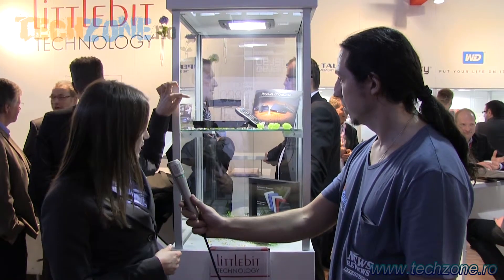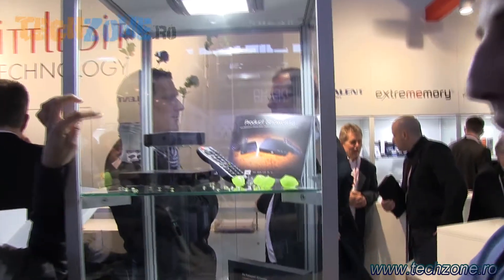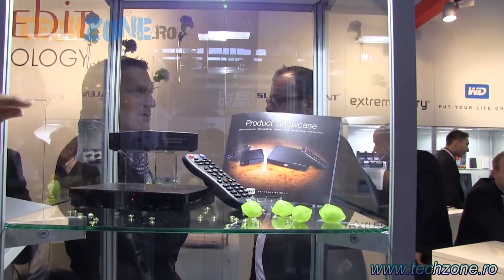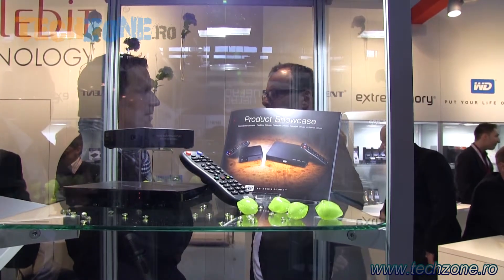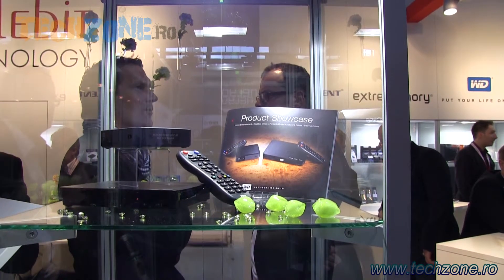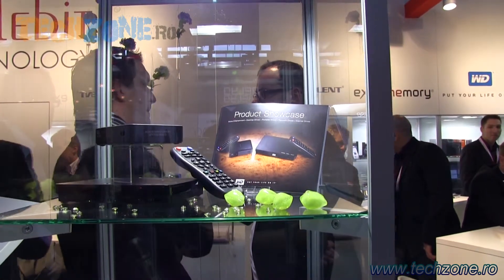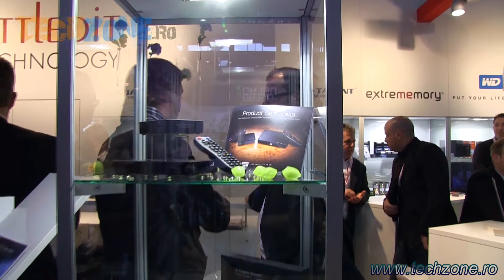Western Digital Media Players @ Cebit 2012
WD Media Players